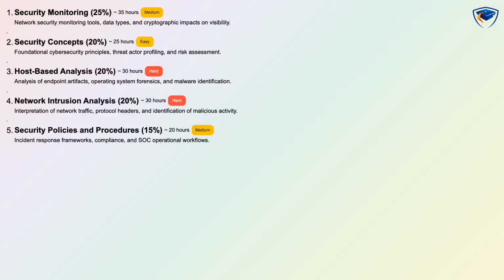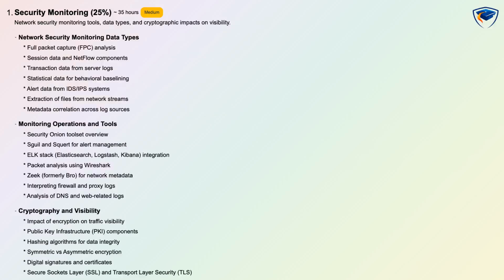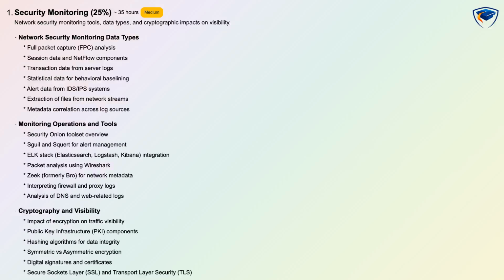Cisco 200-201 CBROPS Exam Breakdown: Unlock Your CyberOps Professional Success - Syllabus, Study Tip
Unlock the secret to acing your Cisco 200-201 exam with our comprehensive syllabus guide, carefully crafted to ensure you grasp every concept with precision and confidence. Unlike other study resources, our expert-led breakdown goes beyond the surface, providing you with the most detailed and up-to-date information to supercharge your exam prep.

The Cisco 200-201 Understanding Cisco CyberOps Fundamentals exam is a critical step in achieving the Cisco Certified CyberOps Associate certification. Designed for entry-level cybersecurity professionals, this exam tests your knowledge and skills in a wide range of topics. In this video, we'll delve into the core topics covered in the official exam domains, giving you a clear understanding of what to expect and how to focus your study efforts.

Core Topics Covered:

- Security Monitoring (25%): Understand the essentials of security monitoring, including data collection, filtering, and analysis.
- Incident Response (20%): Learn the fundamentals of incident response, including the NIST Cybersecurity Framework and incident response plans.
- Host-Based Analysis (20%): Master the concepts of host-based analysis, including server logging, network capture, and endpoint detection and response.
- Network Analysis (15%): Discover the principles of network analysis, including network architecture, data flows, and network-based intrusion detection.
- Security Policies and Procedures (20%): Grasp the importance of security policies and procedures, including risk management, incident response, and compliance.

Our syllabus breakdown provides a detailed structure to help you navigate the exam content, while our study guide offers actionable tips and recommendations for efficient learning. Stay ahead of the competition with our expert-driven certification tips, designed to overcome common obstacles and inspire confidence.

Boost your score with Exam Sale practice questions and study guides, carefully designed to match the actual exam format and content. Our comprehensive study resources are your key to success, providing you with the essential knowledge, skills, and practice needed to pass with flying colors.

Good Luck!